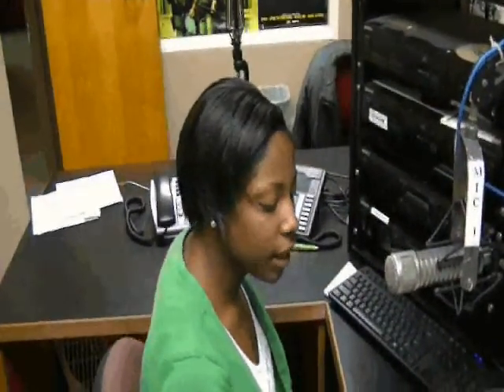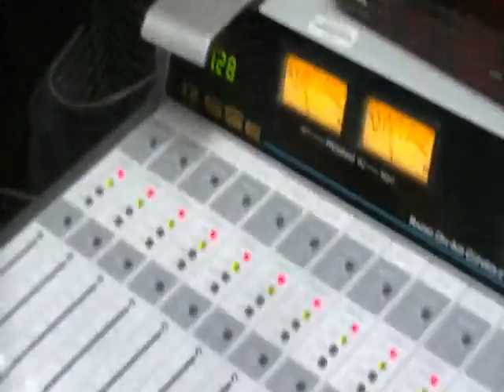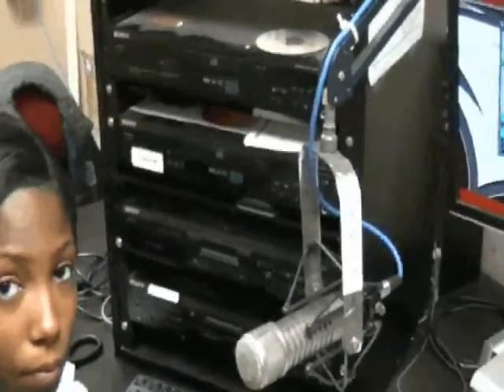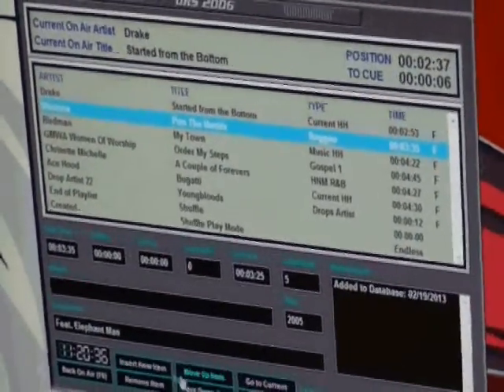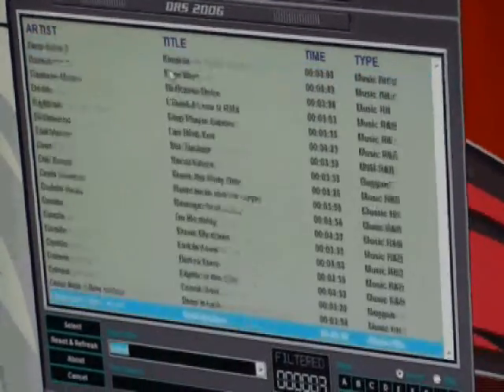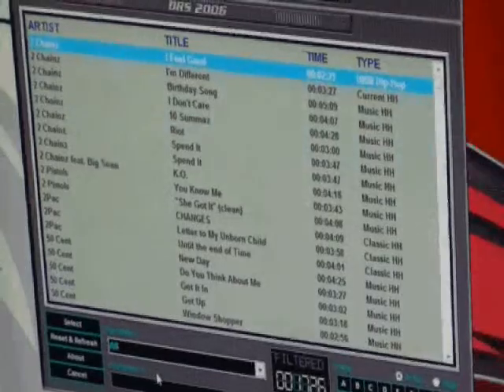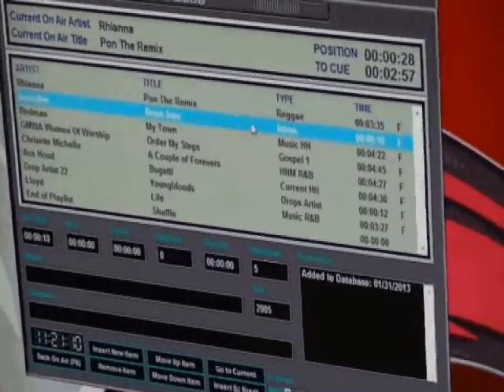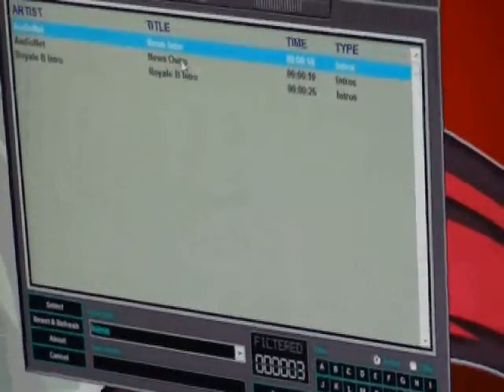Radio Workshop (How to work the Console Board)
For some people, working at a radio station for the first time may seem intimidating, especially when it comes to running the console board. But with this simple 'how to' instruction from Marliss Platt, running the console board at a radio station is easy as breathing...

Voice over at end: S. Neal

Special thanks and credit for the Audionet News Team of NCCU for their cooperation:

-Marliss Platt
-Kamisha Smith
-Kavian Williams
-Chris James
-Bonita Yelluck
-Jay Bundu
and Alex Ofosu